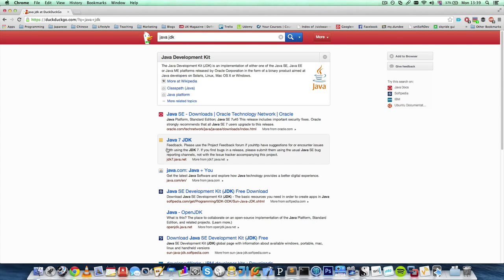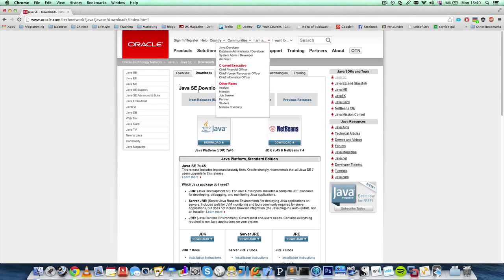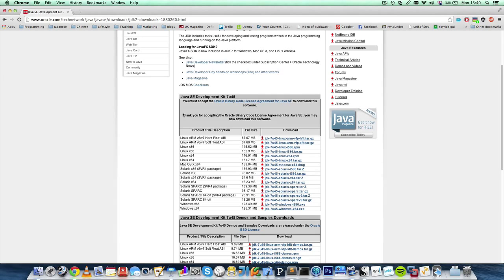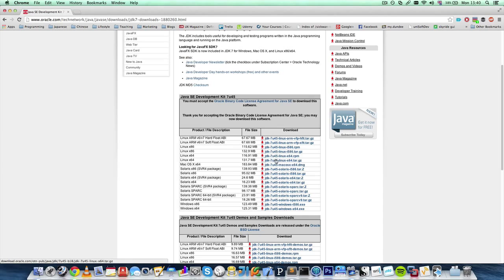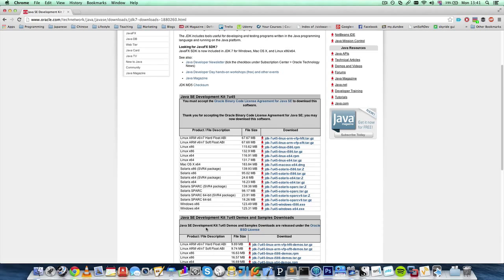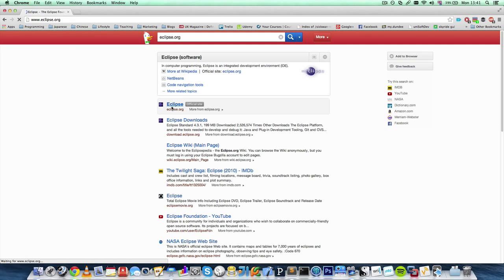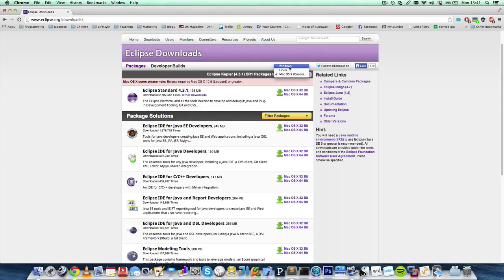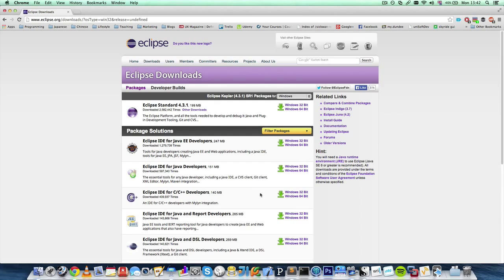Computer Science for Everyone - 15 - Installing the necessary software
In this video we install the necessary software for this course. It's all free software: Eclipse and the Java JDK.